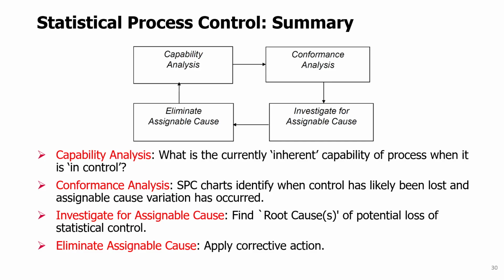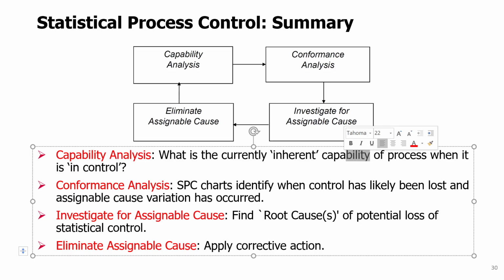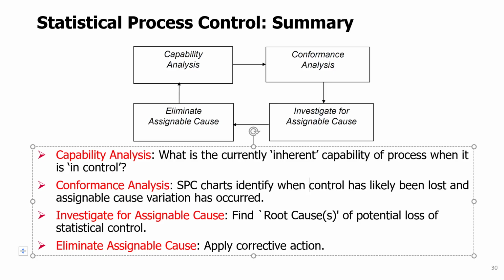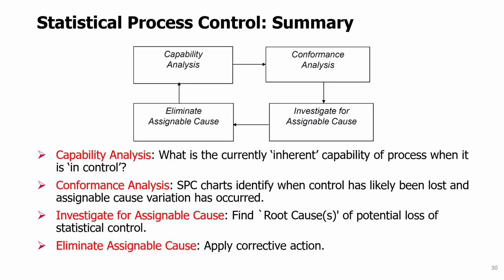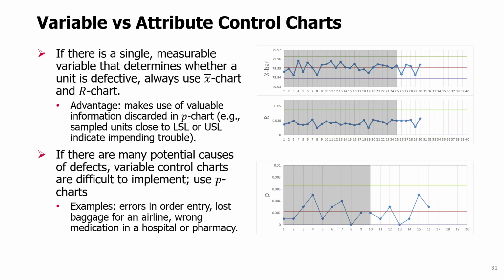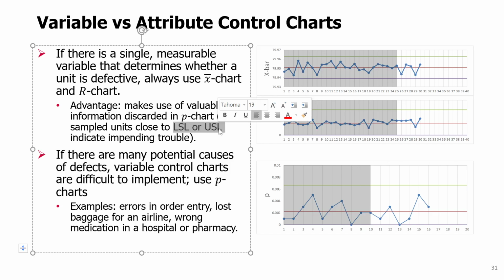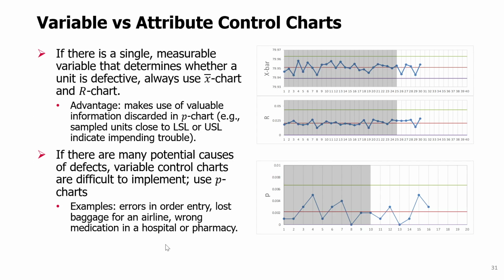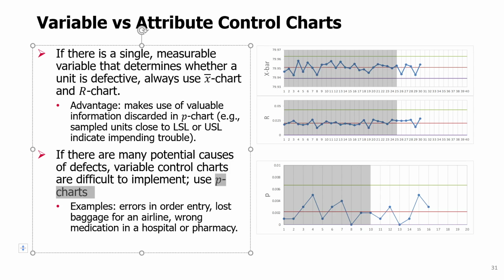Topic 10 - 10. Statistical Process Control - Summary